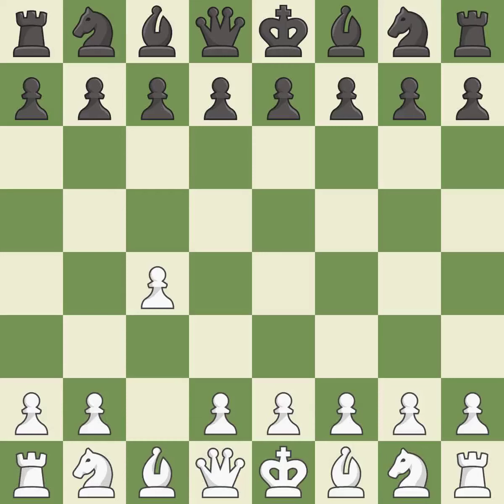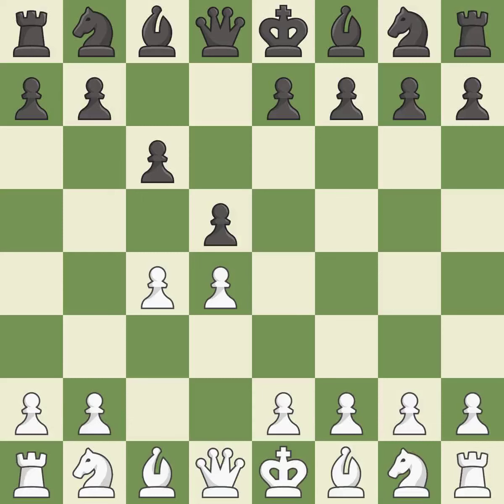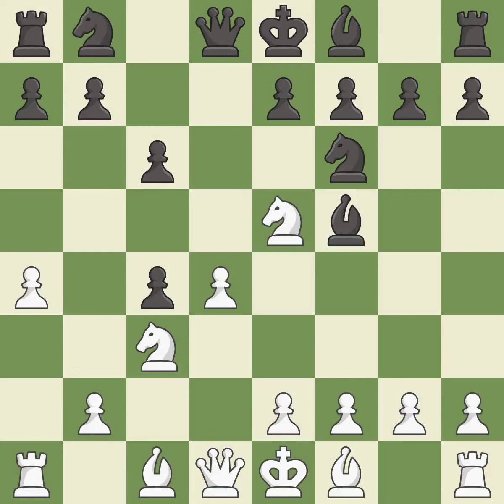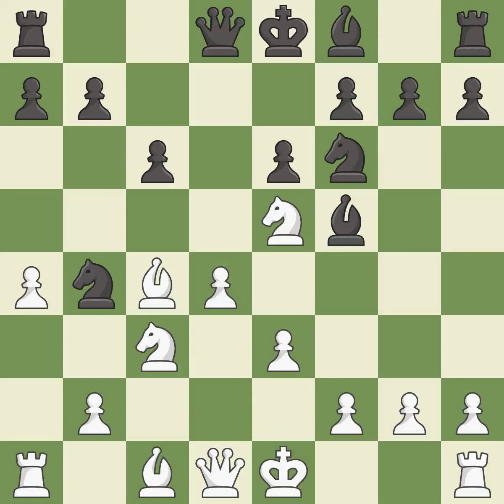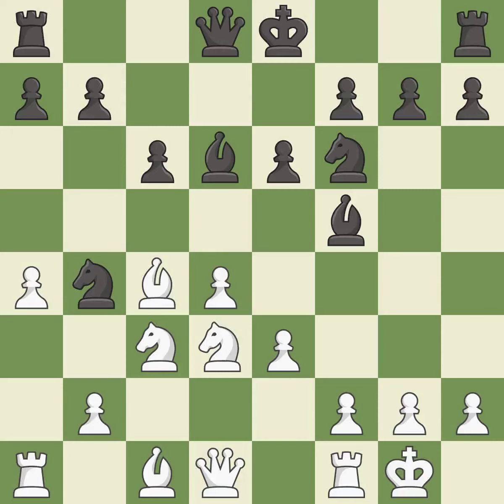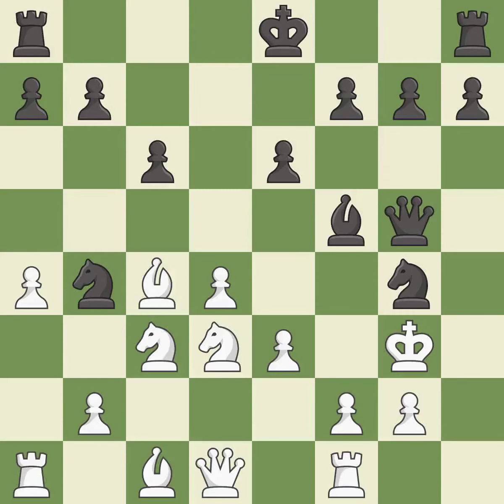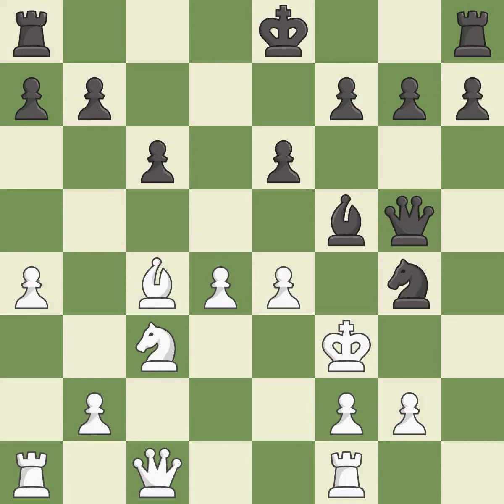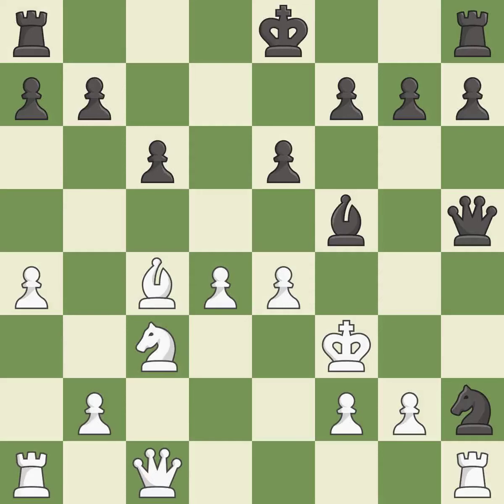White Ju Wenjun (CHN) Black Xu Yuanyuan (CHN)Event Cup Torch Real Estate,Site Jinan (China),Date 20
White Ju Wenjun (CHN) Black Xu Yuanyuan (CHN)Event Cup Torch Real Estate,Site Jinan (China),Date 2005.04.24,Round 5,White Ju Wenjun (CHN),Black Xu Yuanyuan (CHN),Result 0-1,ECO D17,WhiteElo 2290,BlackElo 2420,Annotator